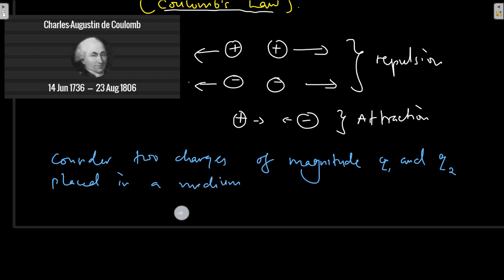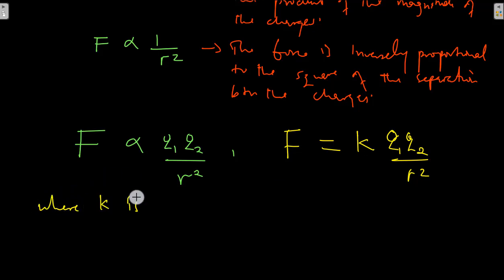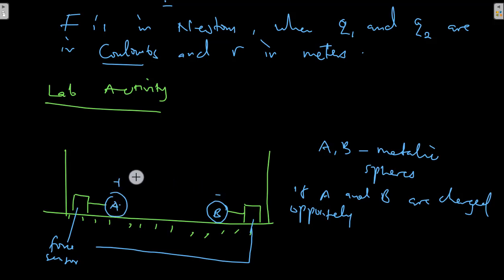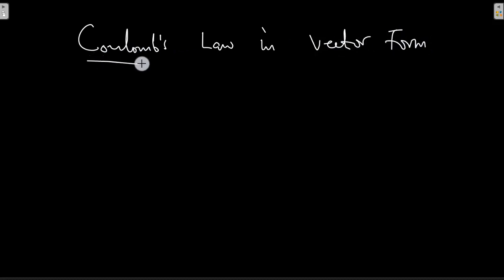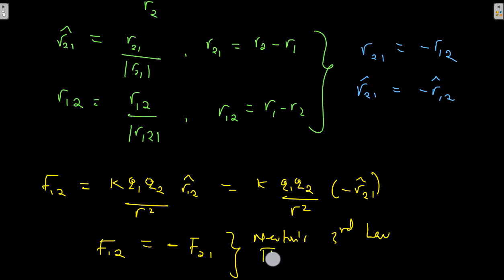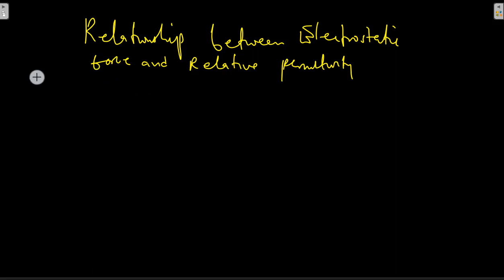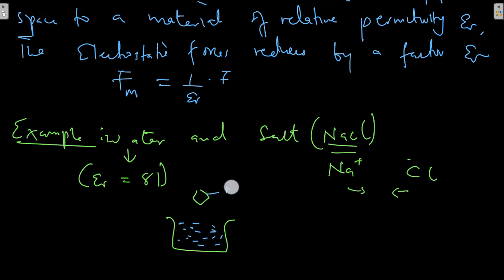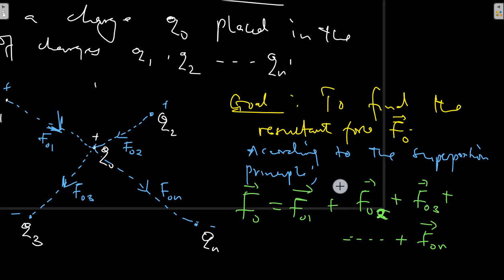Coulomb's law , vector_coulomb's law, permittivity and relative permittivity | A-Level physics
In this video, i cover coulomb's law in detail, an experiment to prove it and the effect of the medium on electrostatic force.
Further, we explore the concepts of permittivity and relative permittivity and it's effect on solubility of ionic compounds